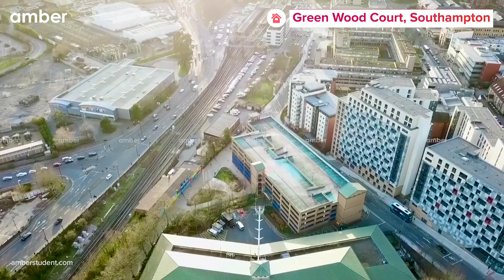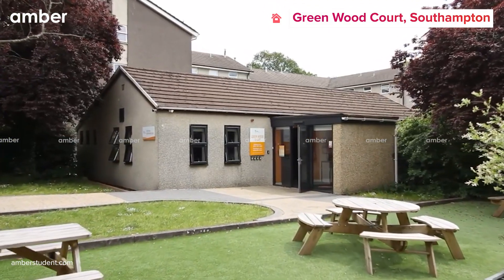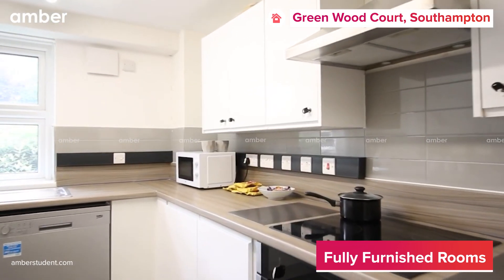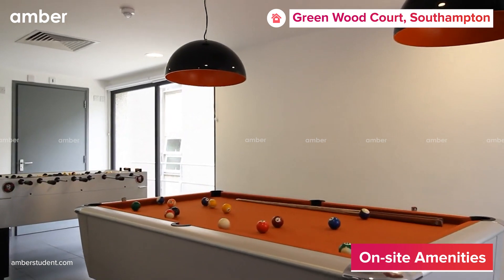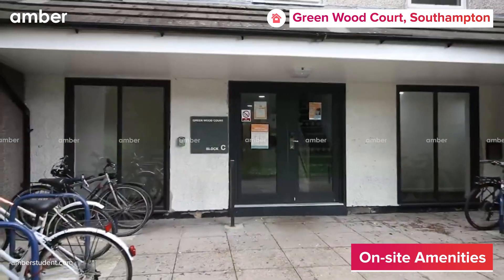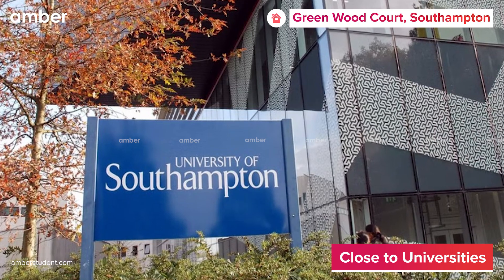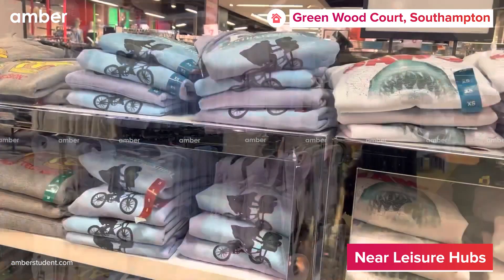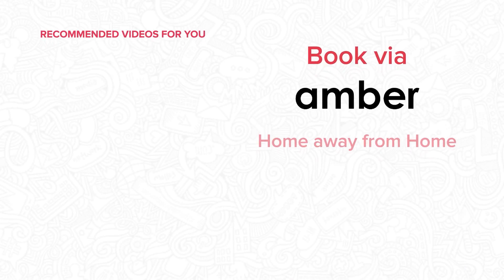Property Tour | Green Wood Court Southampton | Student Accommodation in UK | amber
About
Green Wood Court (SO16 3QB) offers prime student accommodation in Southampton. The property features various room types, including studios, bronze, and gold, catering to different preferences and budgets. Strategically located near the University of Southampton and Southampton Solent University, it ensures convenience for students. With its proximity to these universities, commuting becomes hassle-free. Whether you seek privacy or shared living, Green Wood Court accommodates diverse needs. Students can enjoy a comfortable living environment with modern amenities and a vibrant community atmosphere. Experience convenience and quality living at Green Wood Court, the ideal choice for Southampton student accommodation.

What sets Green Wood Court Southampton apart is its commitment to providing a comfortable and conducive living environment for students. The accommodation offers modern and well-equipped facilities, including spacious rooms, communal areas, and study spaces.

Features
Located in Southampton, Green Wood Court offers an array of room types like studios, bronze, and gold. The garden provides a tranquil space for relaxation, while the onsite maintenance ensures prompt assistance when needed. An outdoor area allows for social gatherings, complemented by the convenience of free parking. Residents can unwind in the communal TV lounge. For recreation, there's a pool table available. High-speed 100Mbps* WiFi keeps everyone connected, and a laundry room makes chores a breeze. Recycling facilities support environmental consciousness, while a vending machine caters to snack cravings. A communal lounge fosters community interaction, monitored by CCTV for security. There are lockable bedrooms for privacy, and entry is controlled by a fob system for added safety and peace of mind.

The University of Southampton and Southampton Solent University are both within a stone's throw of Green Wood Court Southampton, making it a prime choice for students. With just a short walk, you can reach either campus, saving time and hassle on your daily commute. Plus, the location offers easy access to amenities like shops, cafes, and public transport, ensuring you have everything you need right at your doorstep. Staying at Green Wood Court Southampton means you're not only close to your classes but also to the vibrant city life, making it a convenient and comfortable choice for student living.

In the evenings, residents can dine out at nearby restaurants like Nando's or PizzaExpress, offering a variety of cuisines to suit every palate. For entertainment, they can catch the latest blockbuster at the Odeon Cinema or enjoy live performances at the Mayflower Theatre, known for its diverse lineup of shows ranging from musicals to drama productions.

With its convenient location and proximity to essential amenities, Green Wood Court Southampton offers a dynamic social life. Residents can easily balance work, leisure, and relaxation in their daily routines.

Commute
Green Wood Court Southampton benefits from convenient travel accessibility with several nearby bus stops and airports. For local travel, bus stops such as Aster Road, Swaythling Station, and Portswood Broadway Stop (Stop PB) offer easy connections to different parts of the city. Additionally, for those travelling further afield, Menzies Aviation, Solent Cars, and A2B Southampton Taxi LTD provide access to airports.

About amber
Amber is a platform through which students all across the world can book accommodations near their universities without the hassle of negotiation, non-standardized & cumbersome paperwork, lack of credit score, and broken payment process. With over 1 million student housing units listed in 6 countries and 80 locations, Amber is the world's biggest student housing marketplace. Over 80 million students throughout the world rely on us to help them discover and secure full-time housing near their desired locations.